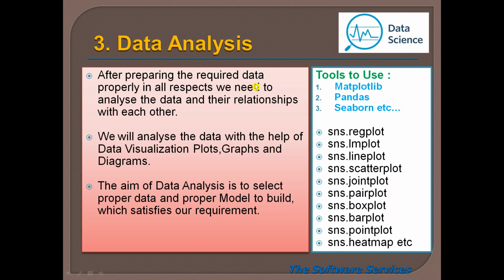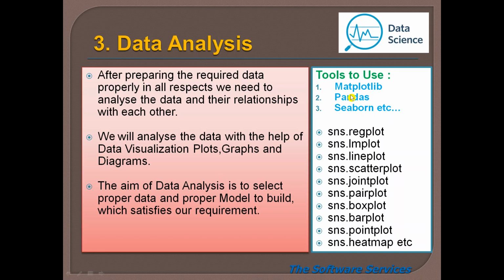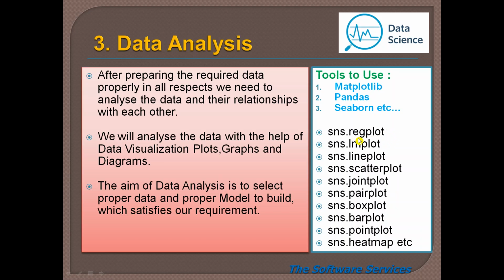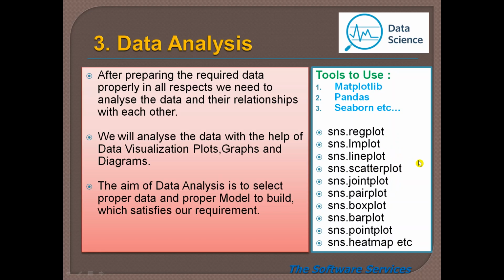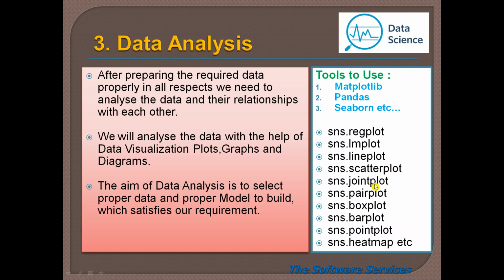07 Data Analysis Stage